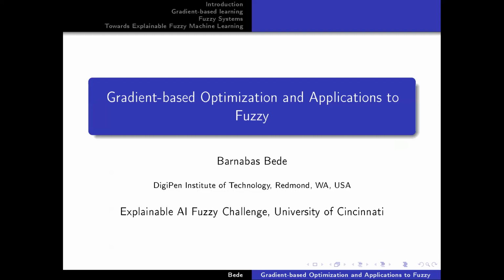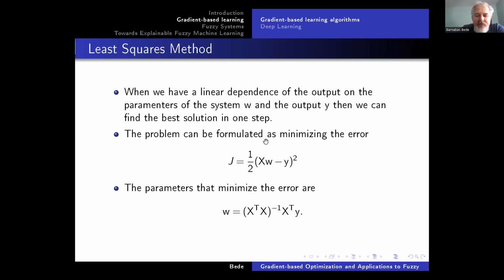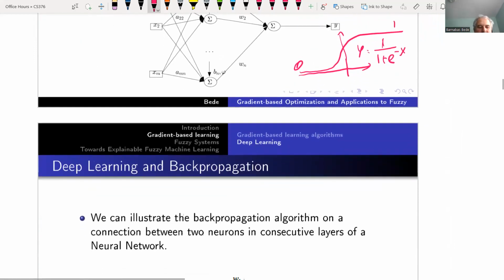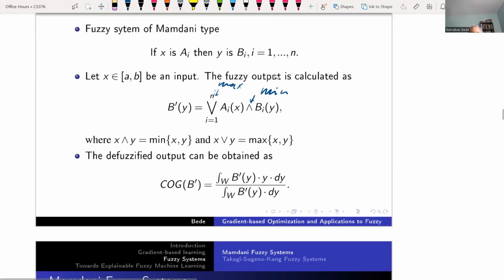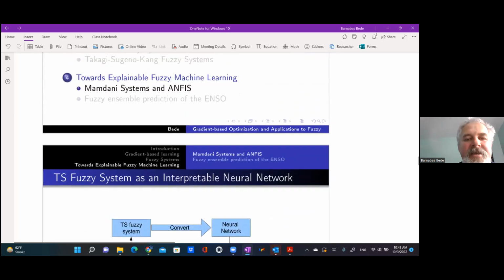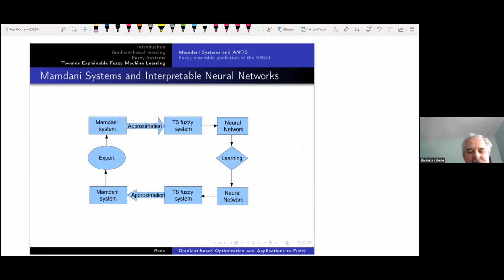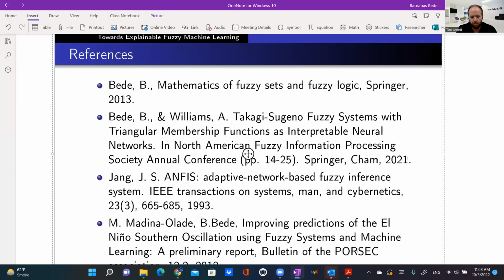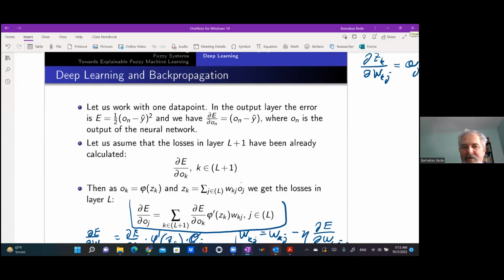XFC 2023 - Seminar - Gradient Descent in Fuzzy Systems with Dr. Barnabas Bede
In this seminar, Dr. Barnabas Bede explains a method for using Gradient Descent in Fuzzy Systems by using their similarities to Neural Networks. Gradient Descent is useful in Supervised and Reinforcement Learning applications and is one way to train your AI agent when playing Asteroid Smasher.